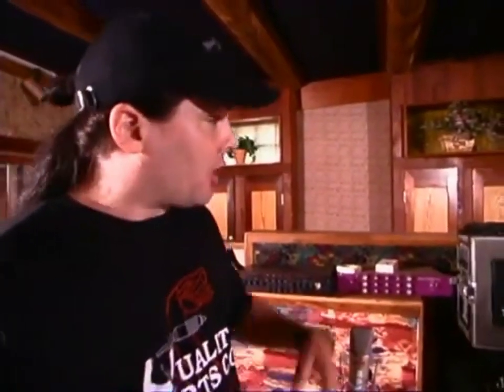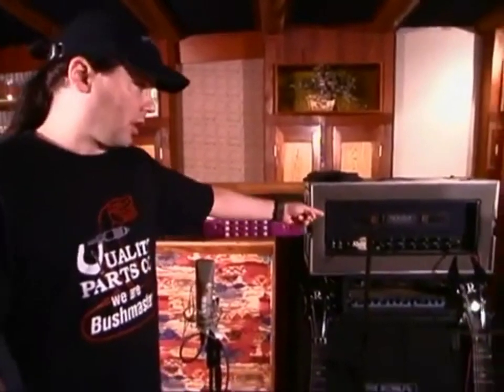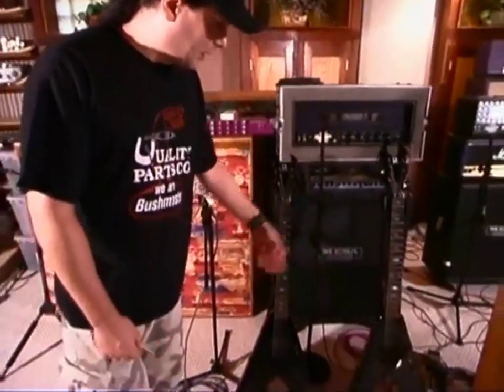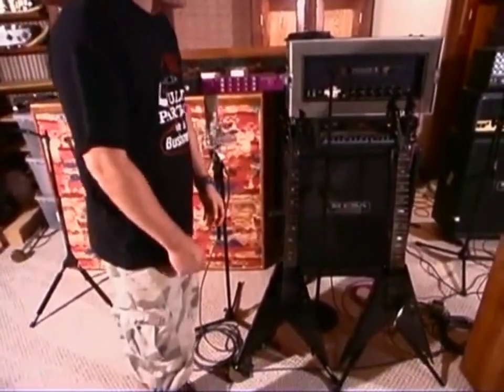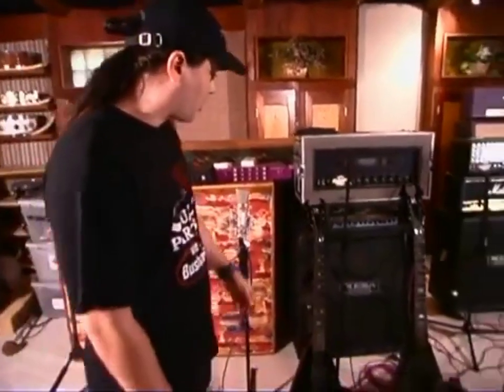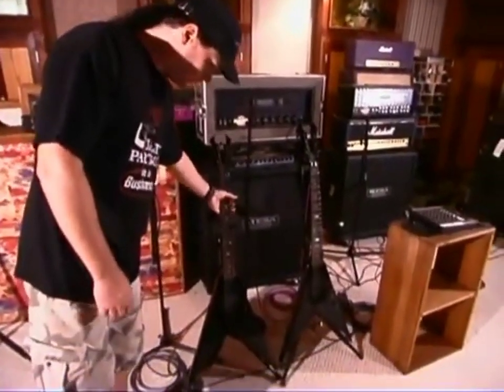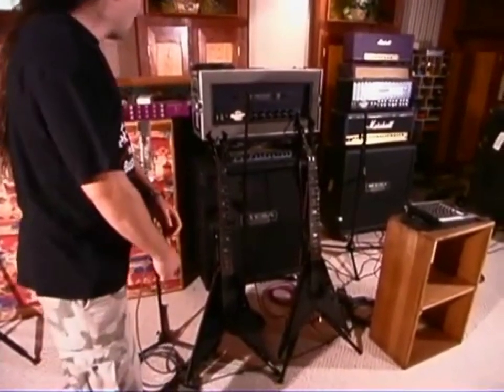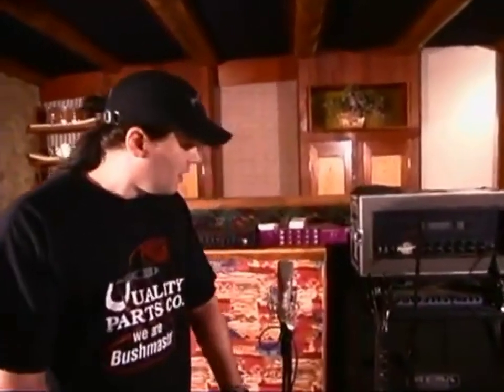Pat O'Brien's Equipment on The Wretched Spawn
From The Making of The Wretched Spawn (2004)